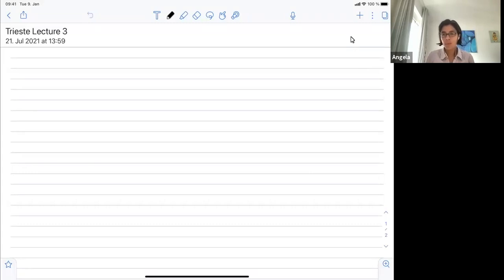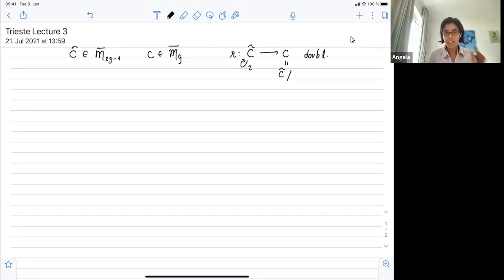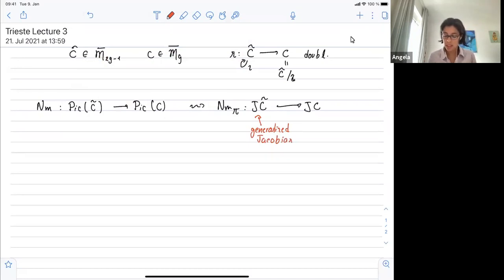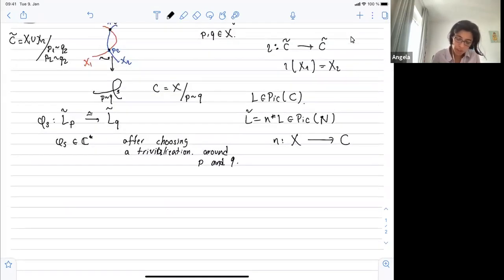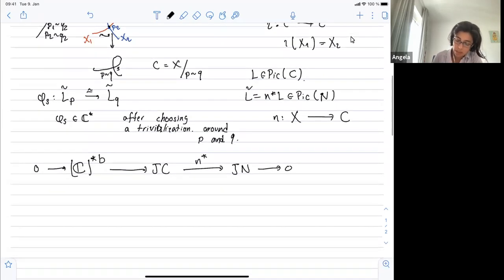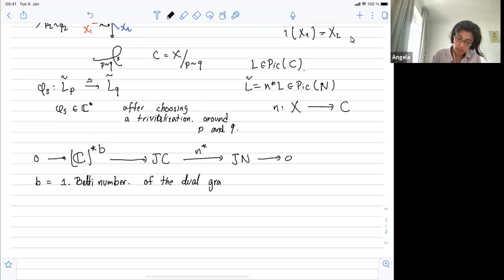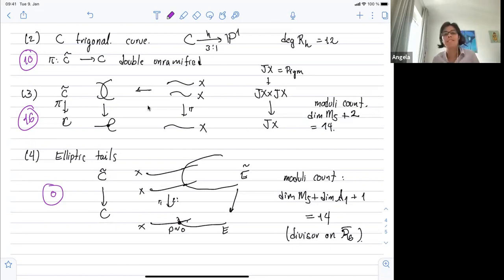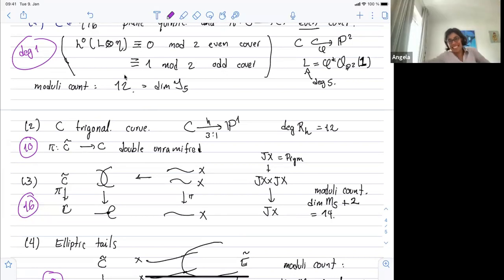Degree computation of the Prym map of étale double coverings over genus 6 curves - part1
Speaker: Angela ORTEGA (Berlin Humboldt University, Germany)

2021_07_21-14_00-smr3609